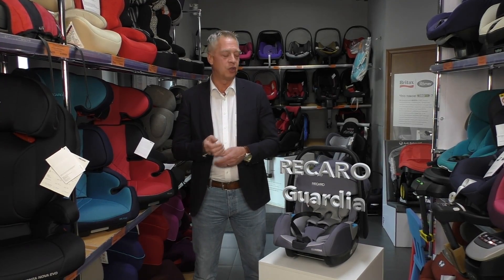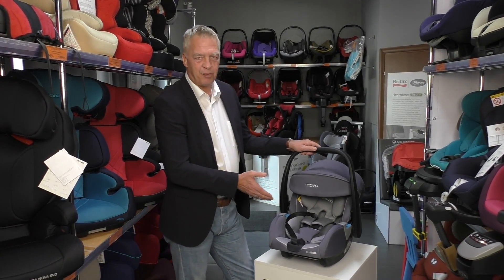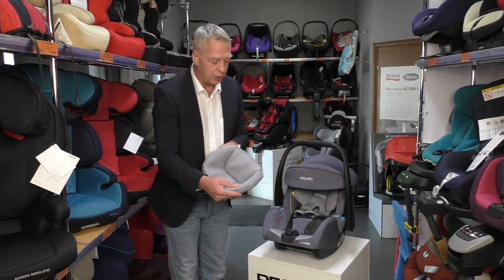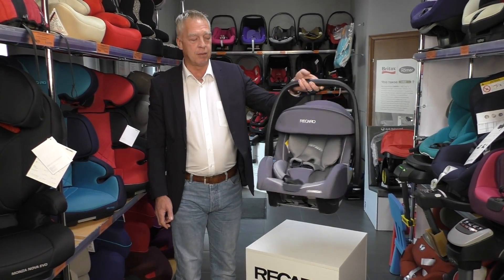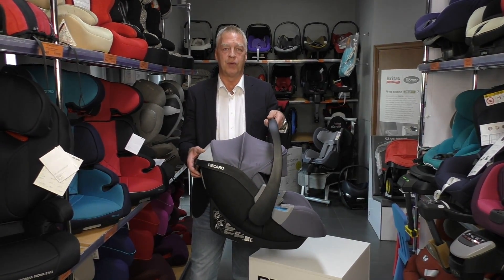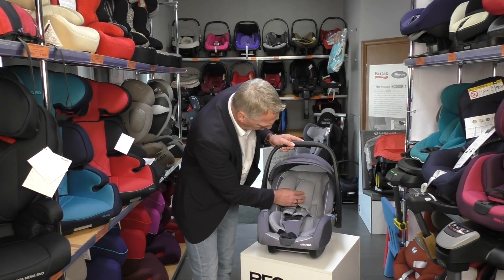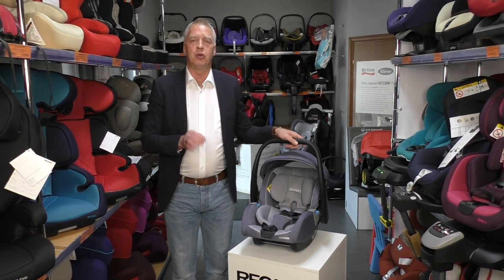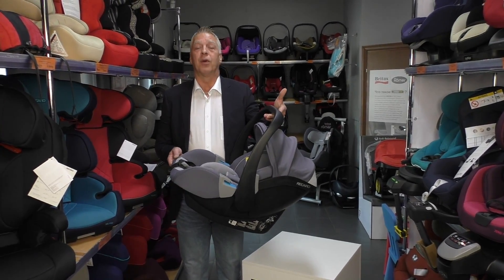Recaro Guardia | Car Seat Presentation by Christian Fischer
Baby car seat Recaro Guardia in Avtodeti Store